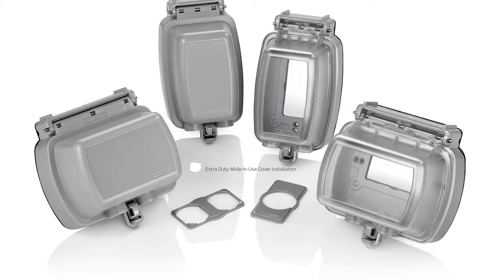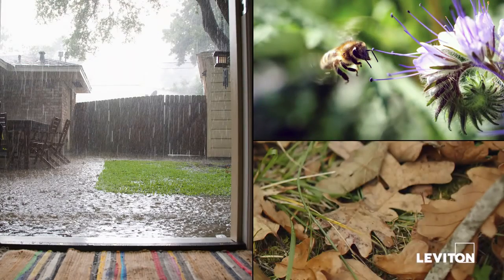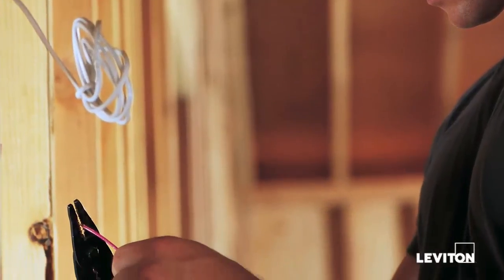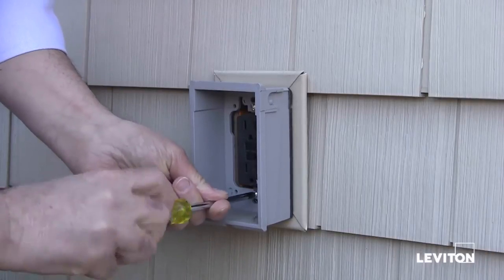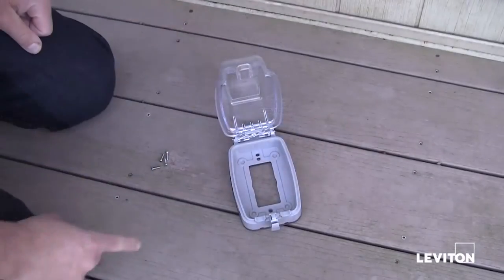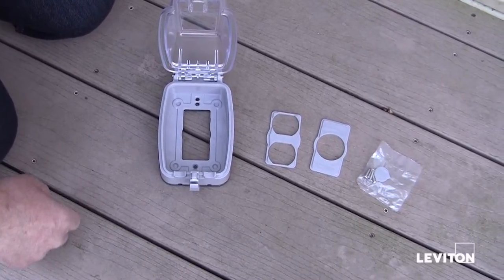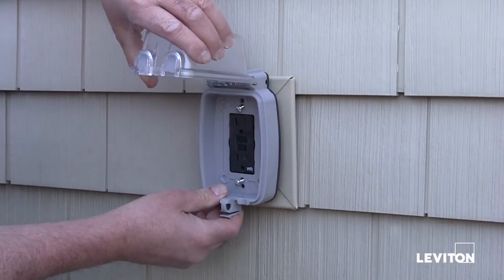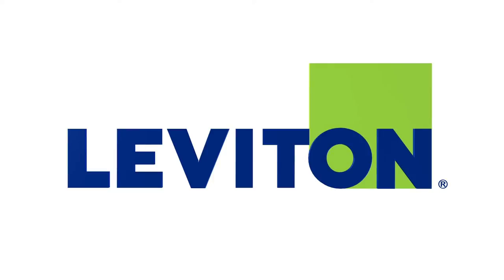Introducing While-In-Use Covers from Leviton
The innovative Leviton While-In-Use Covers are available in extra duty, telescoping and metal variations.

Designed for decks, patios, porches and similar locations, they're more than a match for the vagaries of weather.